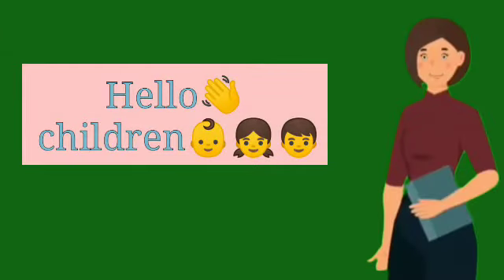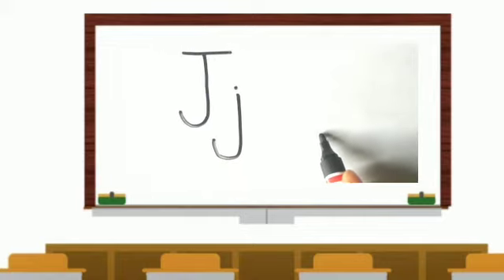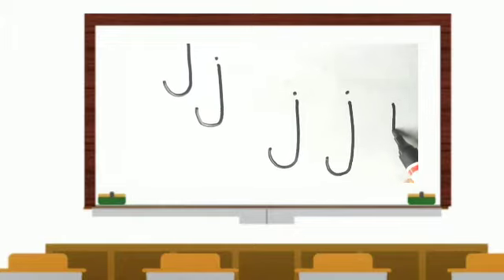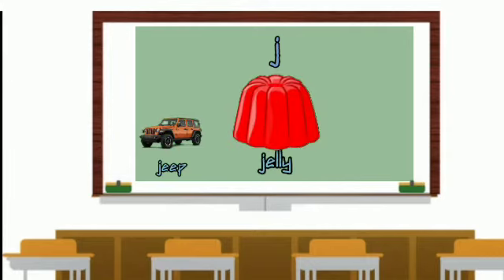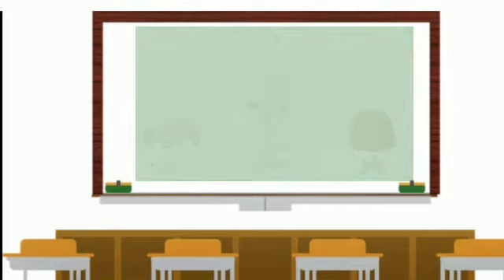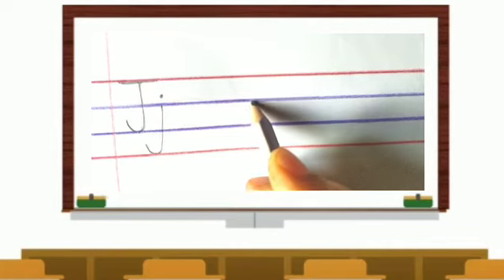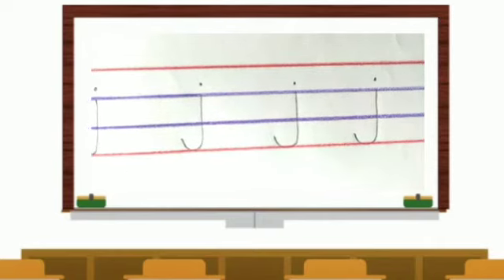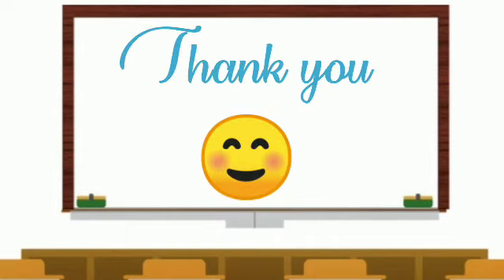STD-PS, ENGLISH_SMALL LETTER 'j'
Topic- Small letter 'j'